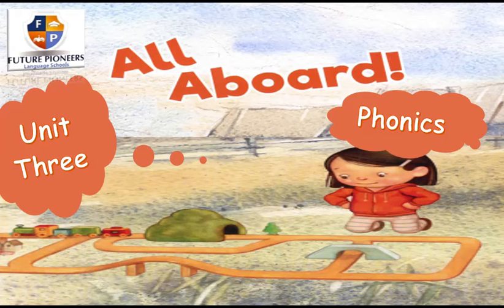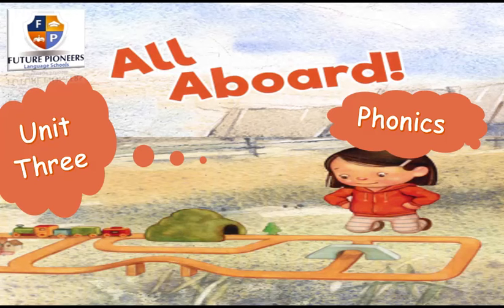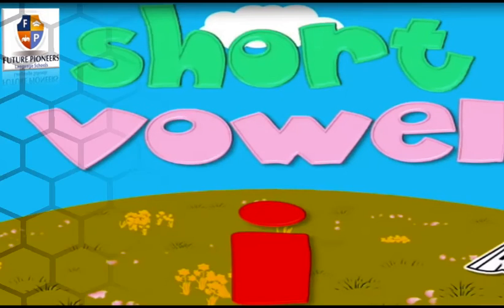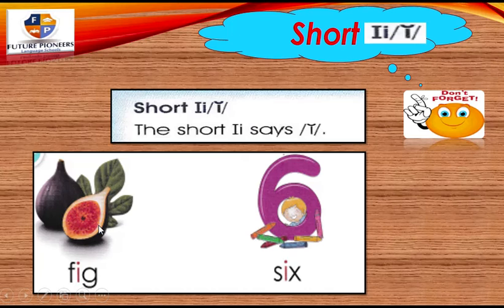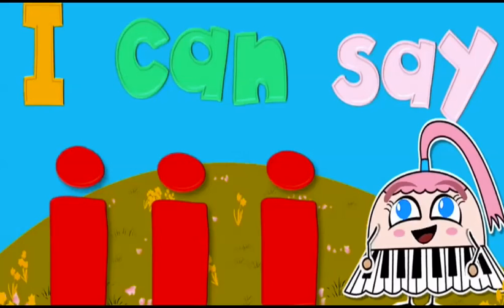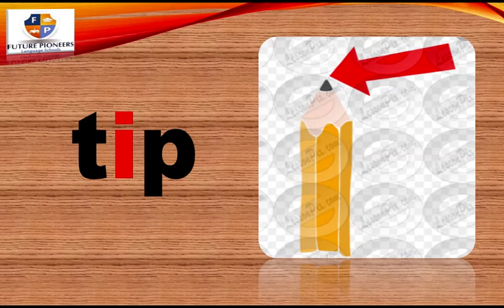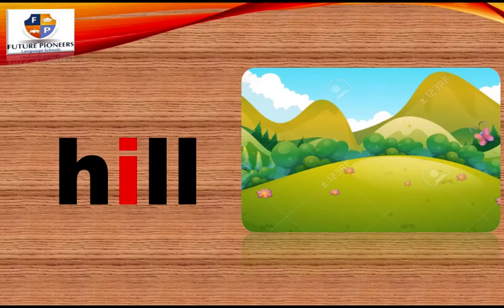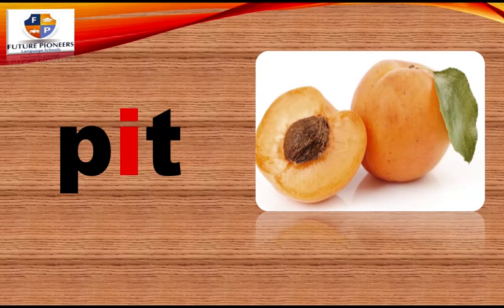grade1 unit3 record phonics short i